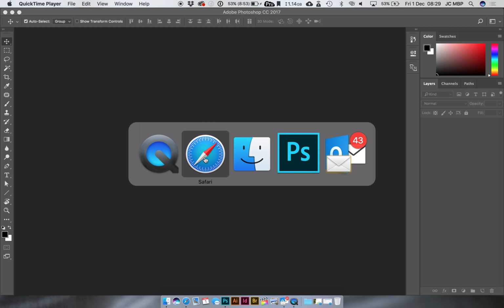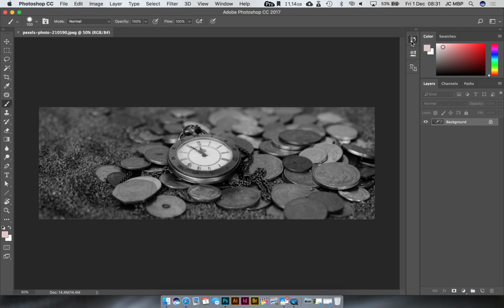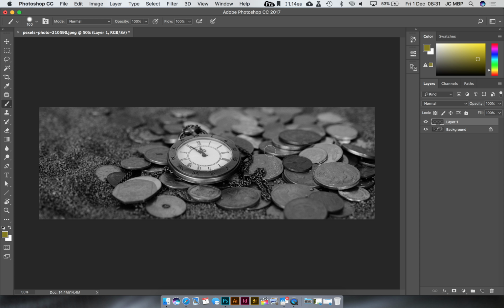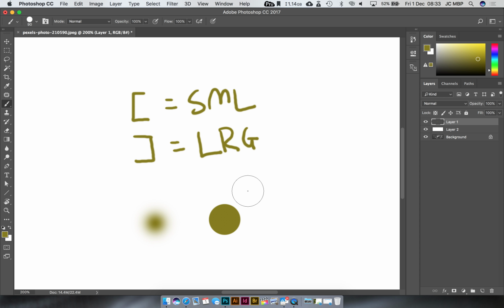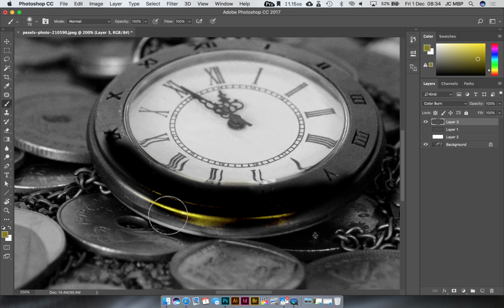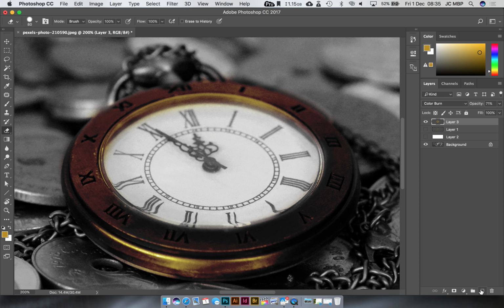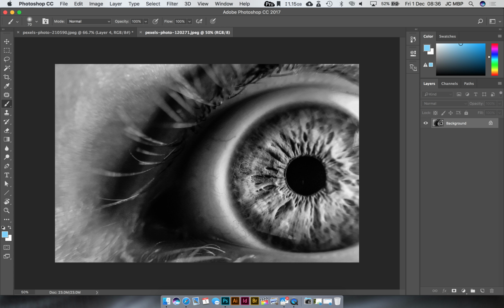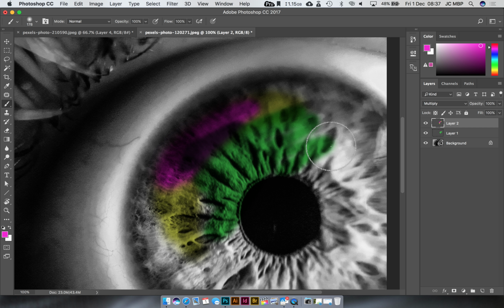convert bw image